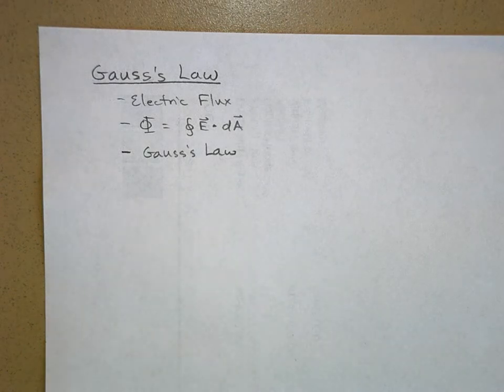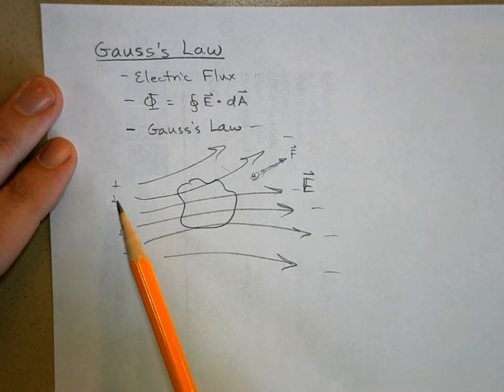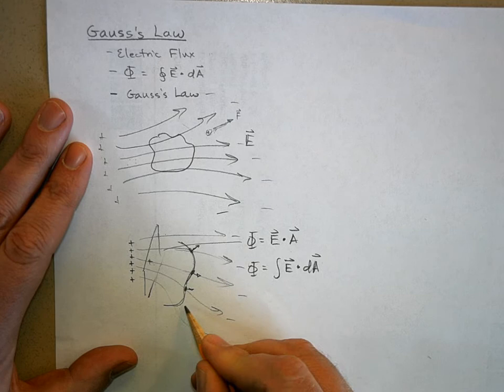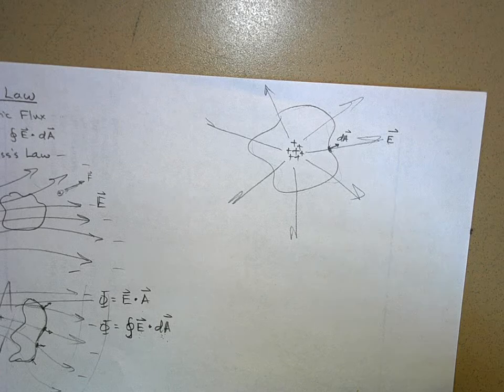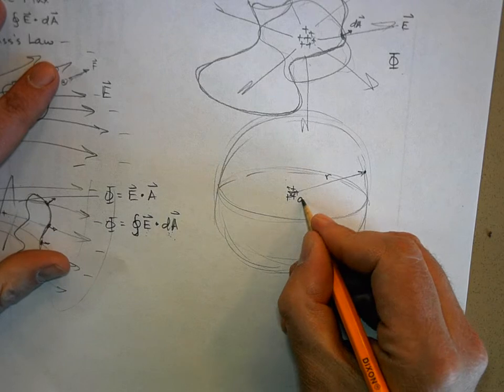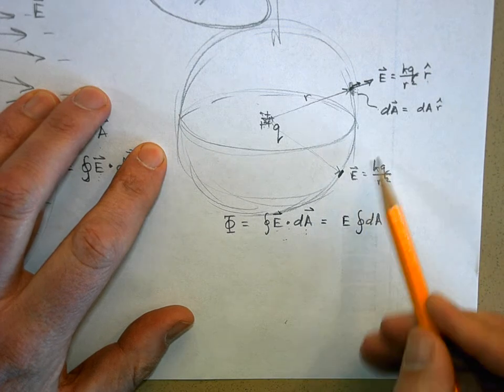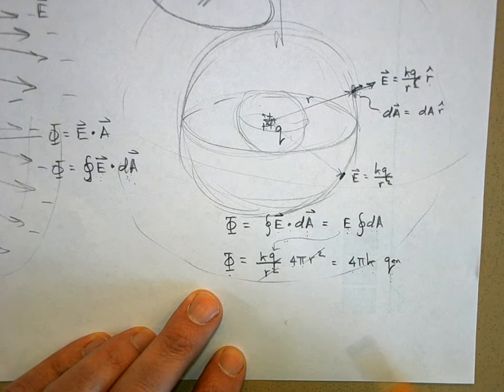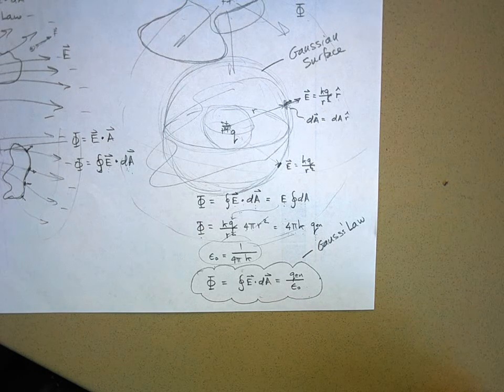APPLecGausssLaw.AVI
Gauss's Law explained.